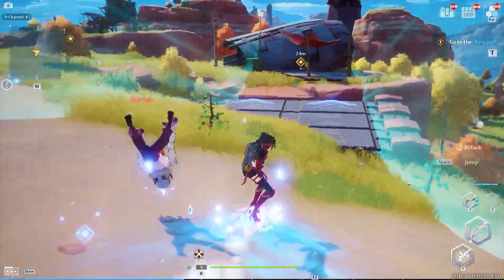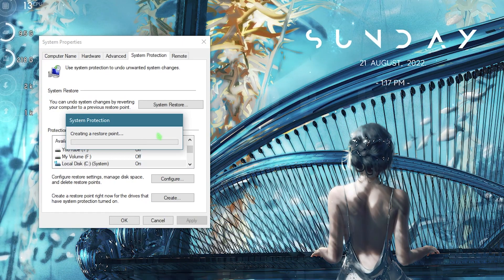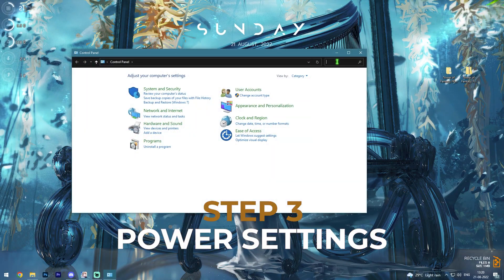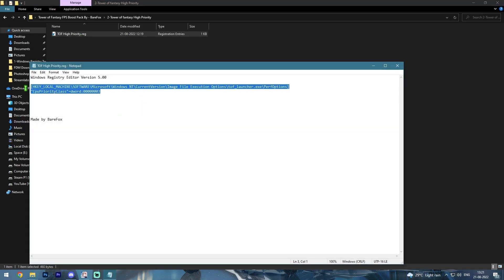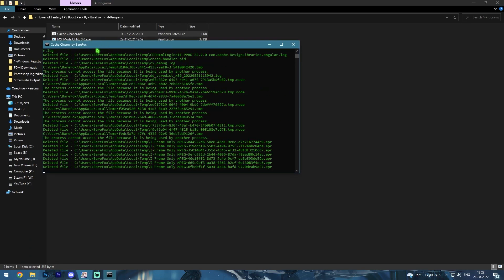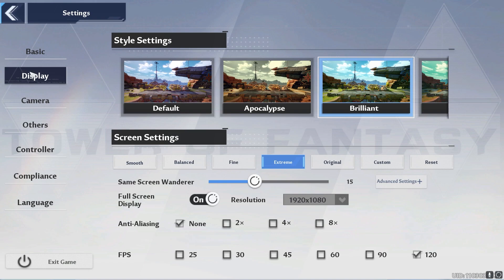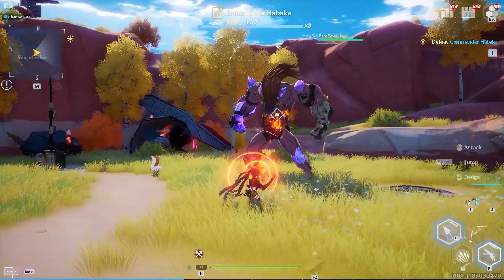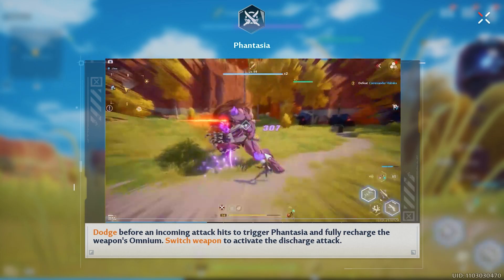Tower of Fantasy: FPS BOOST & SETTINGS for ALL PC!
Tower of Fantasy: *INSANE* FPS Boost & SETTINGS for ALL PC!
▶ Tower of Fantasy FPS Pack

▬▬▬▬▬▬▬▬▬ஜ۩۞۩ஜ▬▬▬▬▬▬▬▬▬
▬▬▬▬▬▬▬▬▬ஜ۩۞۩ஜ▬▬▬▬▬▬▬▬▬

🔽 Download Links 🔽

🔽 Timestamps 🔽
0:00 - Amazing Intro
0:31 - Create a restore point
1:04 - Essential Windows Settings
1:51 - Power Settings
2:07 - Download TOF FPS Pack
2:16 - Windows Registry Tweaks
2:48 - TOF Priority Boost
3:10 - RAM Optimization
3:33 - Optimization Programs
4:30 - In-Game Settings
6:10 - Verify the settings
6:19 - Amazing Outro